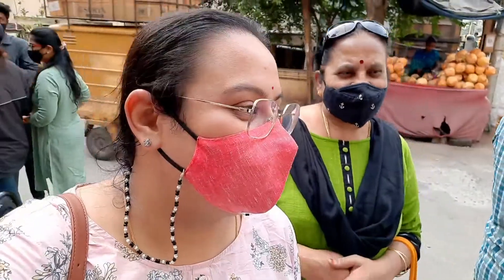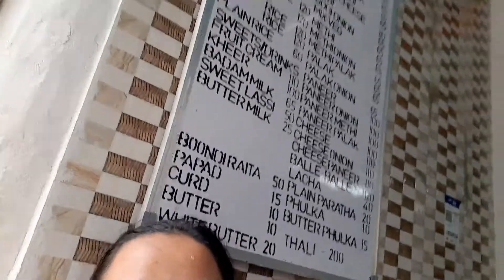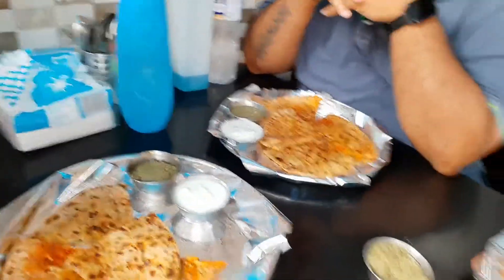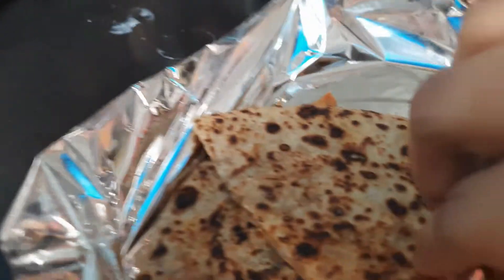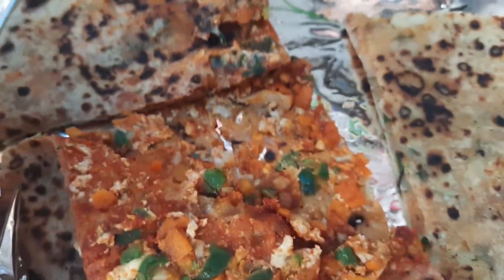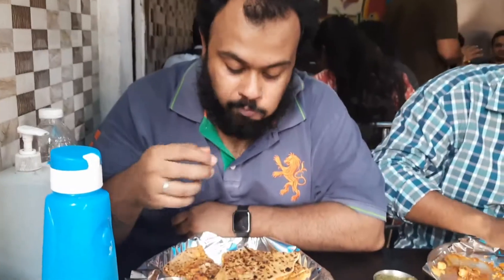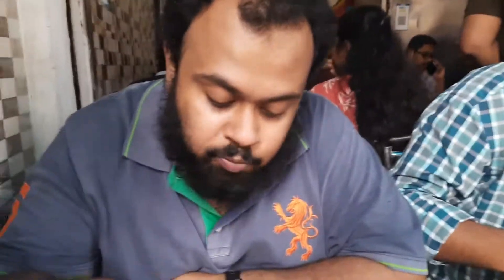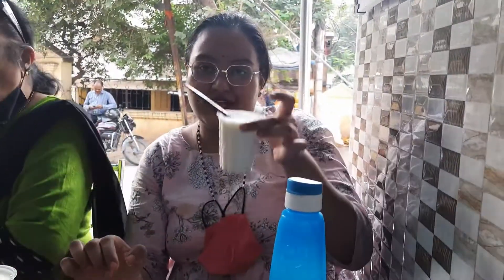Food Review - Popular Punjabi Paratha House | Homely Punjabi Food | Vegetarian Punjabi Food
Hey there! We had gone to the Secunderabad area for shopping and finally went to Popular Punjabi Paratha House after probably 2 years. This has been a staple for us and we definitely missed eating there. We were finally able to have a really good homely Punjabi meal and felt like sharing it with you all.

Here is the Zomato link to Popular Punjabi Paratha House-
Popular Punjabi Paratha, Opposite Lot Mobiles, Sindhi House Colony, PG Road, Secunderabad